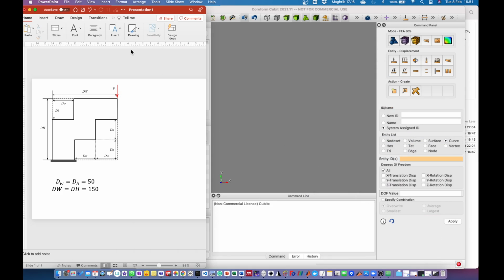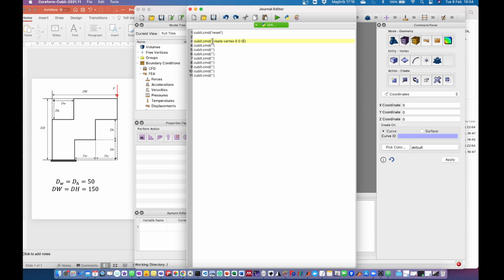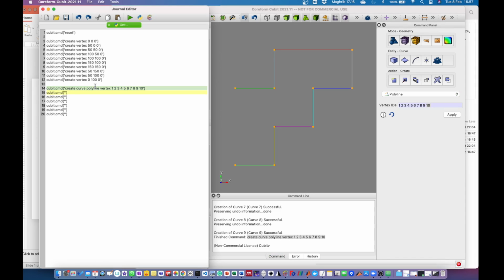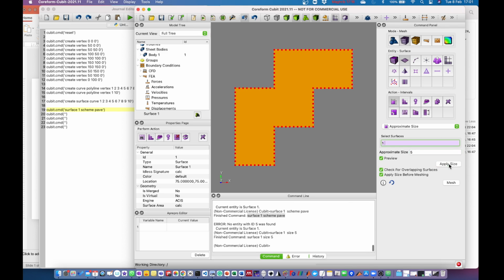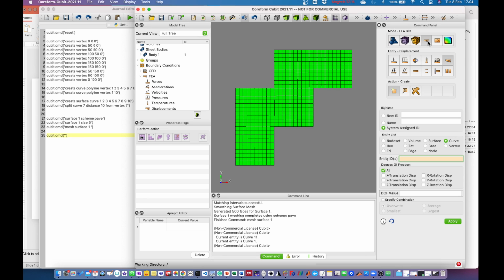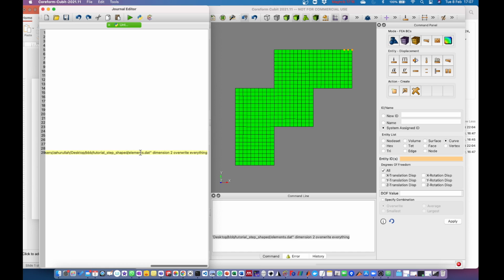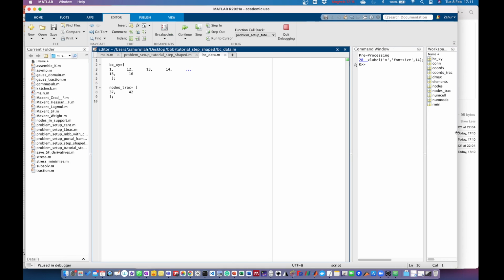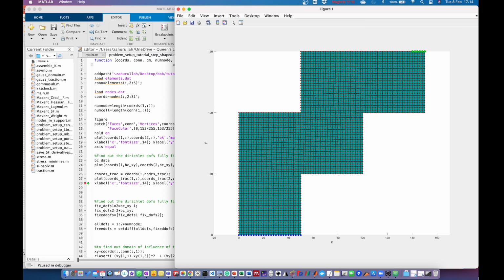Cubit and Matlab